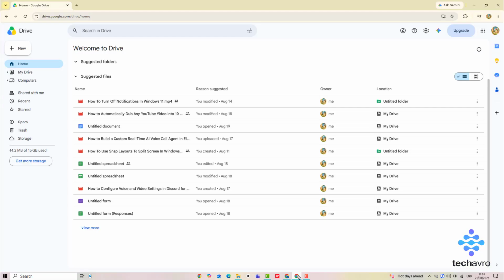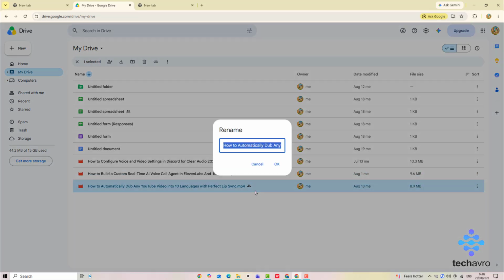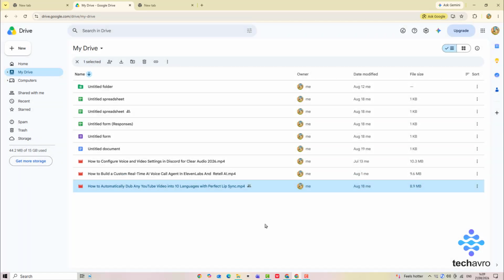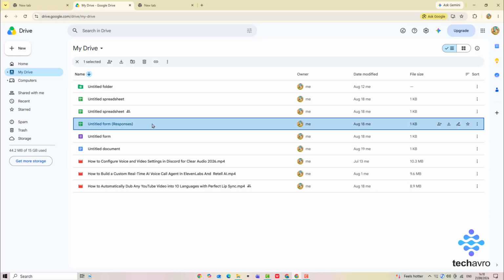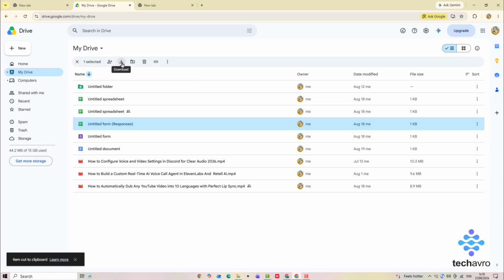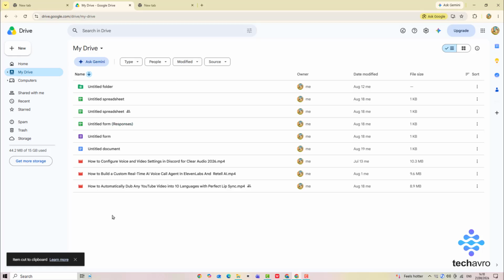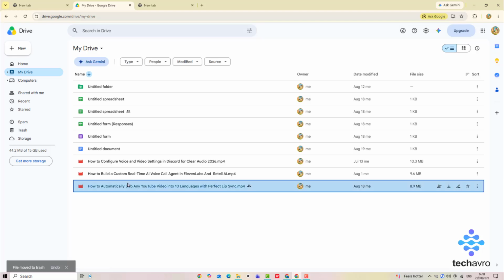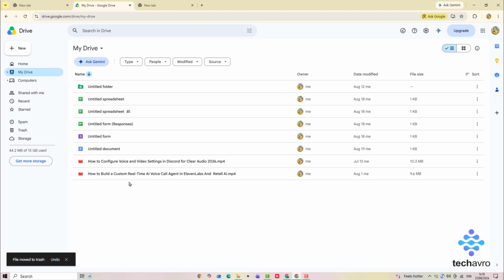How to Use Google Drive Keyboard Shortcuts Like a Pro (2026)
Want to navigate Google Drive twice as fast without reaching for your mouse? In this step-by-step 2026 guide on Tech Avro, you will learn how to use essential Google Drive keyboard shortcuts and hotkeys to boost your productivity.

What you will learn:

How to enable and view the full keyboard shortcuts menu in Google Drive.
Top hotkeys for navigation (moving between folders and views).
Essential shortcuts for creating, renaming, moving, and deleting files instantly.
How to use quick selection and action shortcuts for daily workflow efficiency.